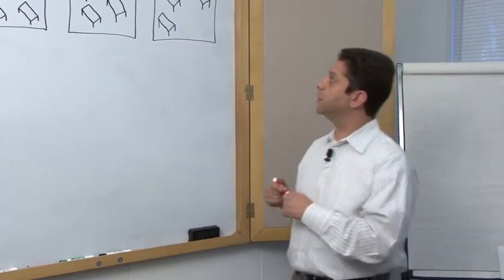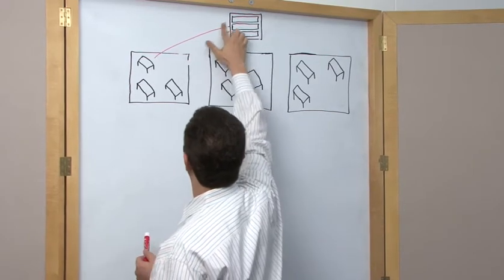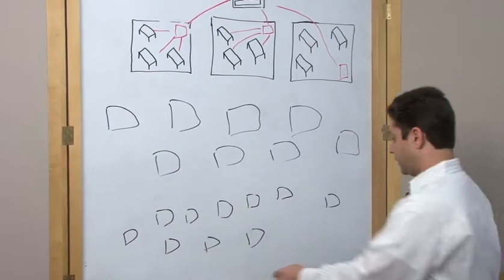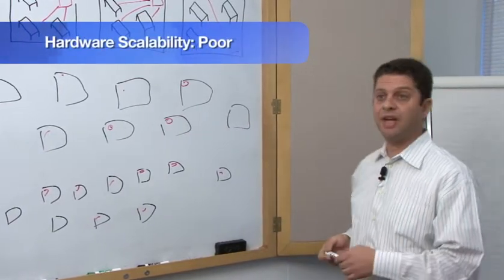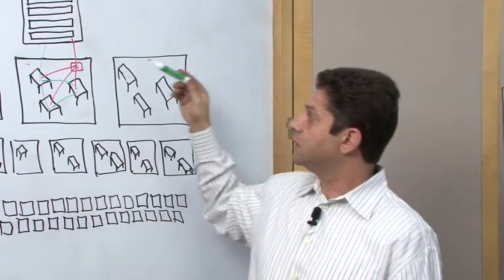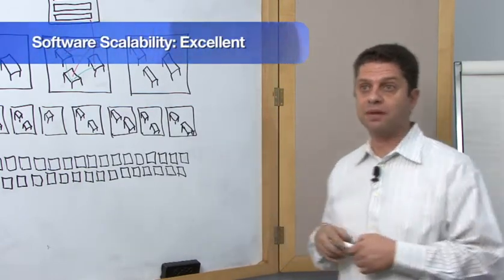Joe Video - Kontiki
How Kontiki software is the #1 solution for delivering video for internal communications.